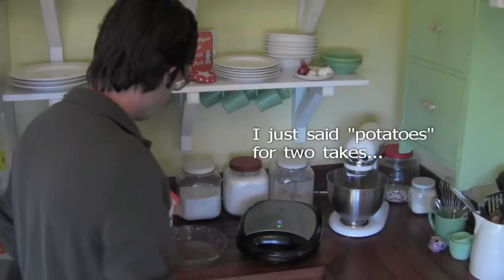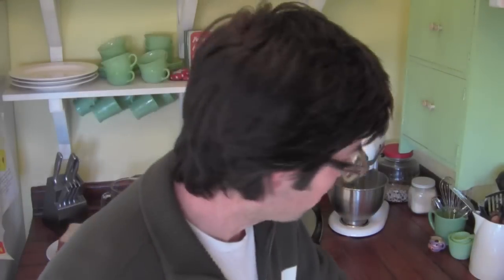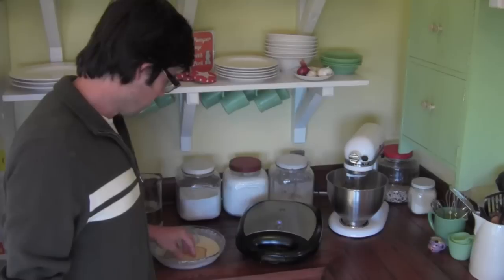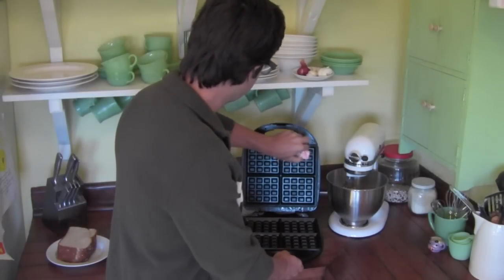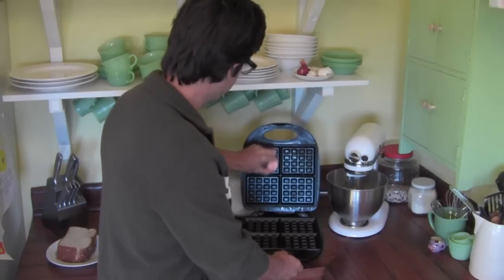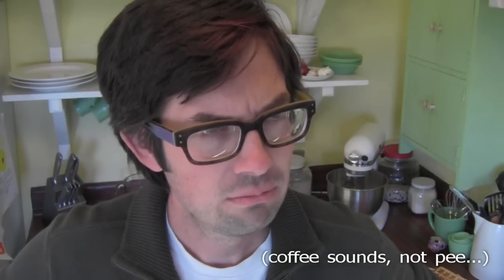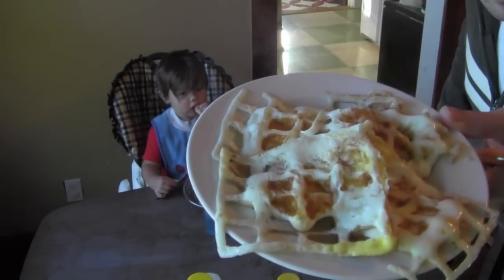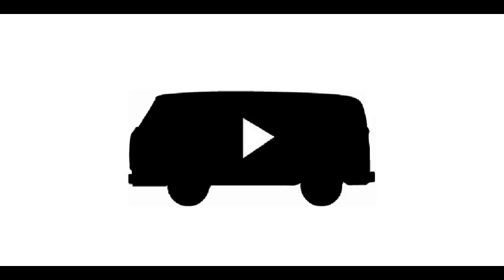French Pancake Toast-Waffles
I'm cooking something besides waffles in the waffle iron again! You only have a dab of pancake mix left! Give this a try! Yeah, it'd be worth a try in a regular skillet, but what fun is that!?

Channel Description:
I am a stay-at-home dad with four kids. I am obsessed with my 1976 Volkswagen Bus "Willie"! I make vlogs about what's going on in my ADD mind, catch the kids being cute, I do special project vids and gush about my bus-love! Here's one of my favorites, where I explain where twins come from... well, sorta

Don't forget to check out my "homies" and me at our collab channel!